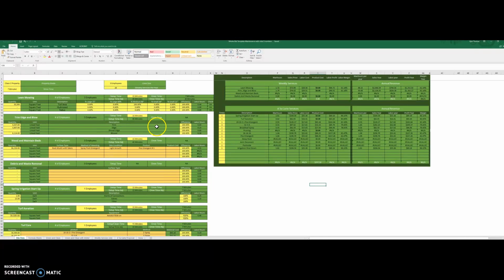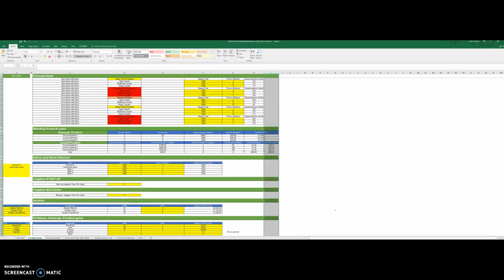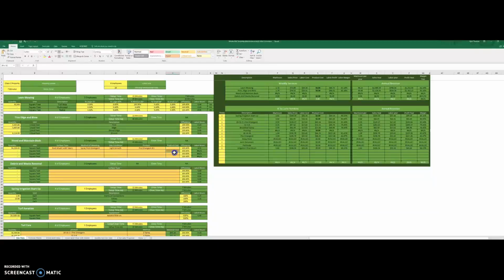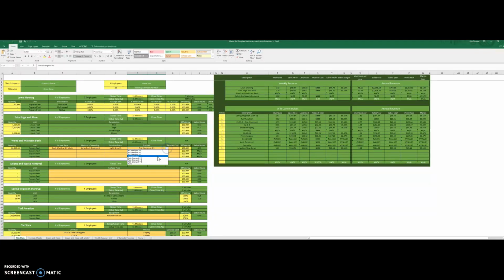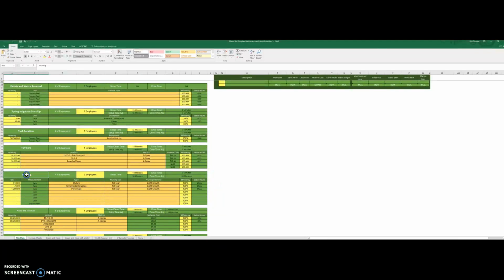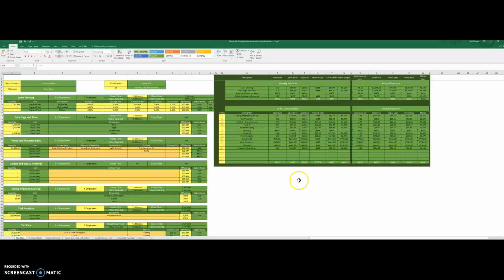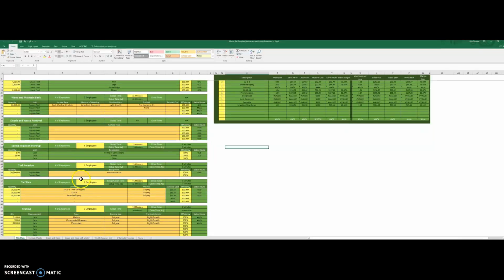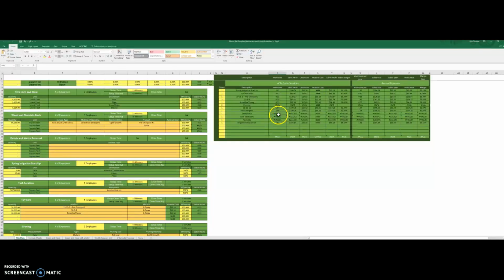maintenance sheet fixes